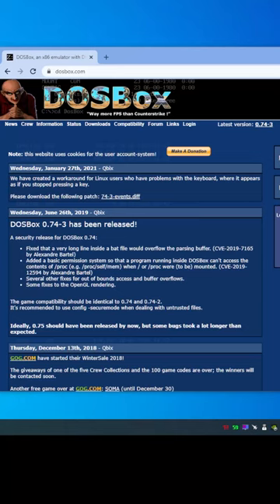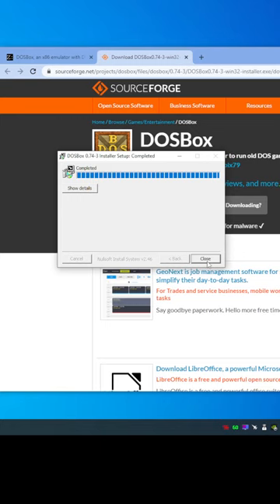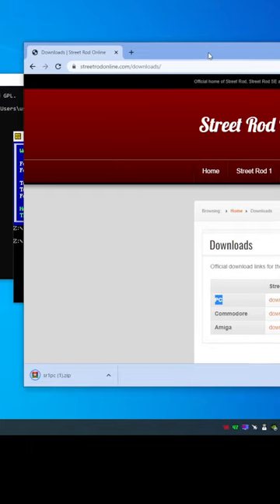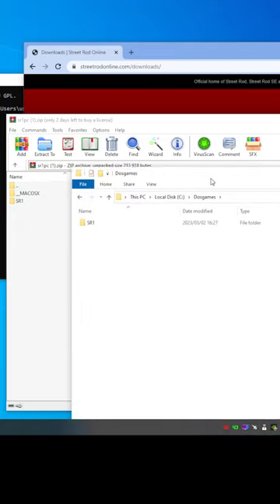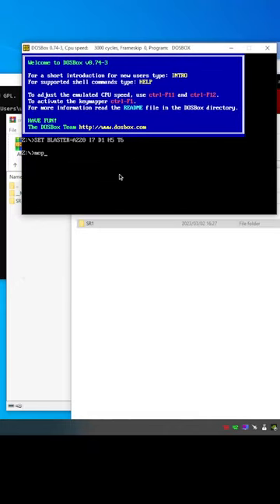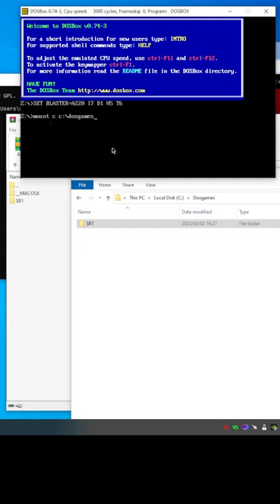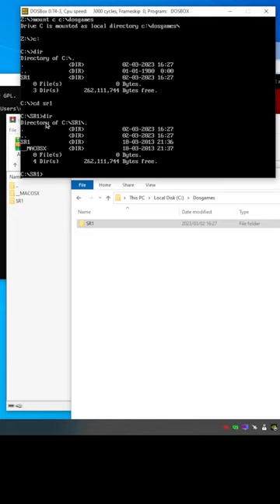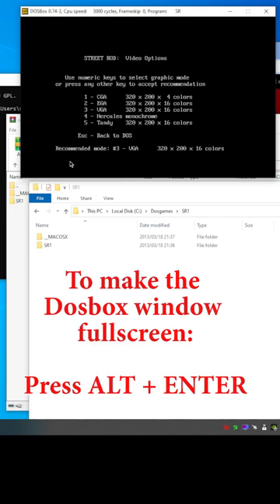Quick DOSBox tutorial (TikTok removed the video)